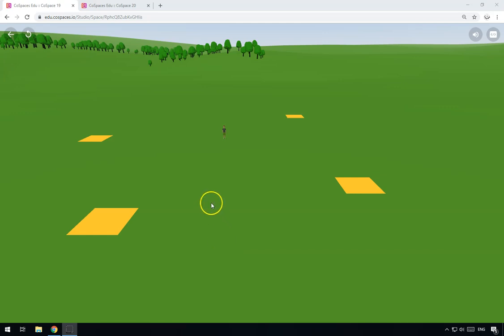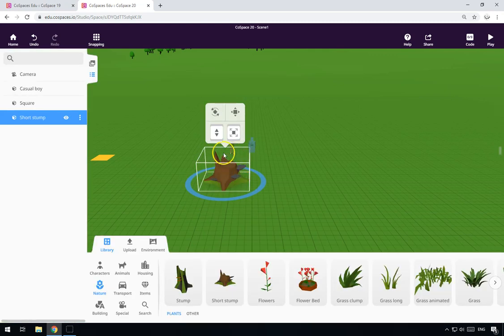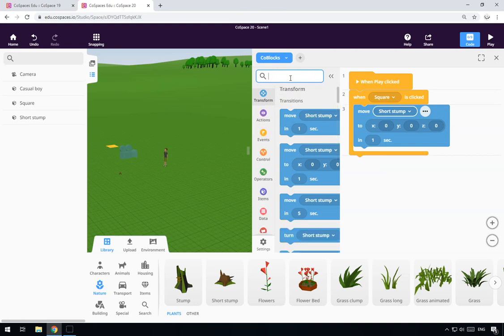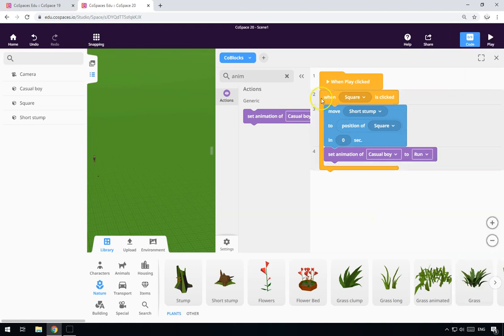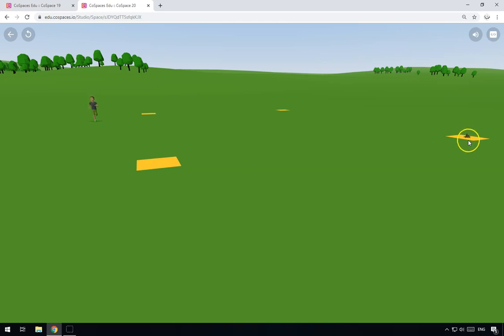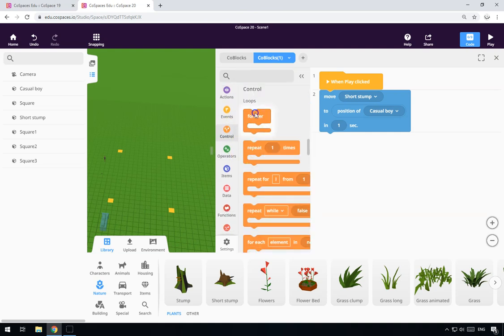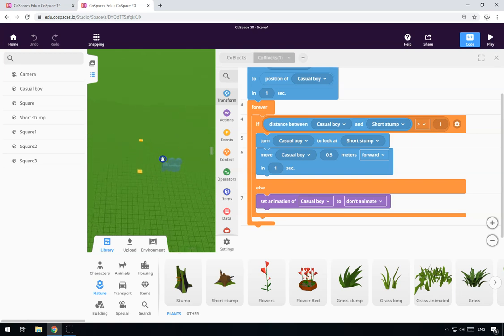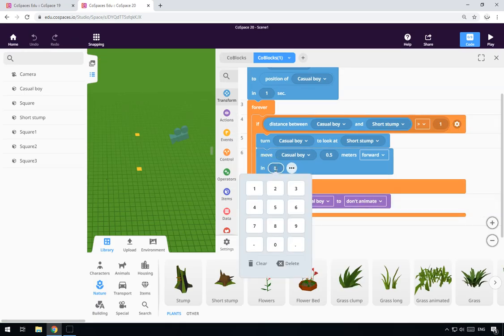Co Spaces Tutorial How to move a character by clicking on a location on the map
An easy to follow beginner's tutorial on how to move a character from location to location by clicking. Also works with the Oculus Go VR headset controller.